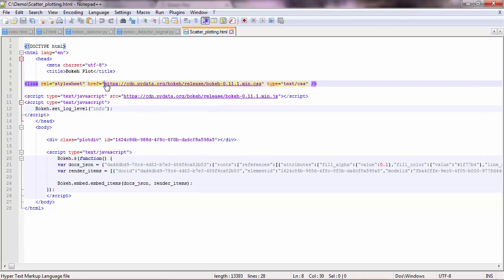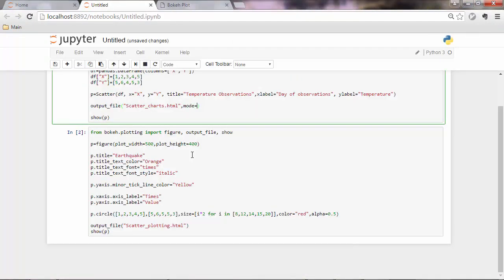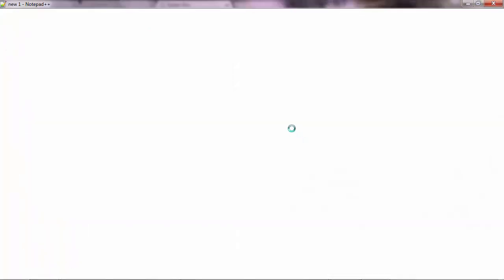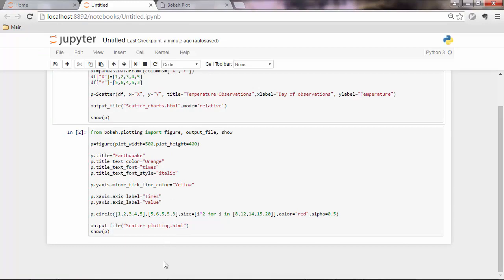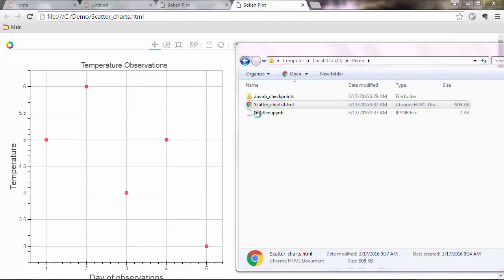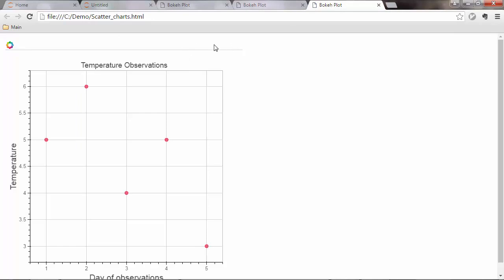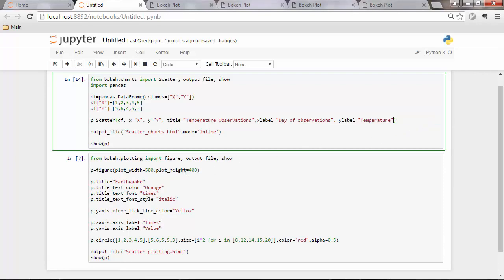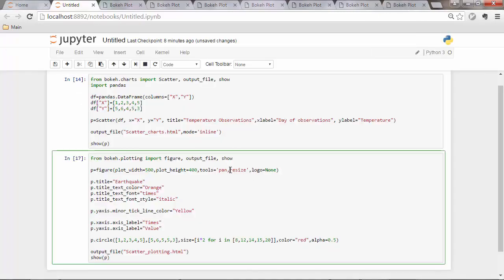What is the Structure behind the Graphs in python.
Welcome to our tutorial on "What is the Structure Behind the Graphs in Python"!

Data visualization is an essential tool for exploring and communicating complex data. In this tutorial, we will take a step back from creating graphs and charts and focus on the underlying structure that makes it all possible.

We will start by introducing you to the basics of the data visualization pipeline, including data sources, data wrangling, and data transformation. Then, we will explore the different types of data structures commonly used in data visualization, such as arrays, data frames, and graphs.

Next, we will dive into the coding aspect of data visualization, and you will learn how to create and manipulate data structures using Python libraries such as NumPy, Pandas, and NetworkX. We will cover how to load data into these structures, how to manipulate the data to prepare it for visualization, and how to transform the data to create graphs and charts.

We will also cover some of the common challenges that arise when working with data for visualization, such as missing data, data outliers, and data scaling.

By the end of this tutorial, you will have a solid understanding of the structure behind the graphs in Python, and you will be able to use this knowledge to create effective and engaging visualizations of your data. So sit back, relax, and let's get started on exploring the structure behind the graphs in Python!